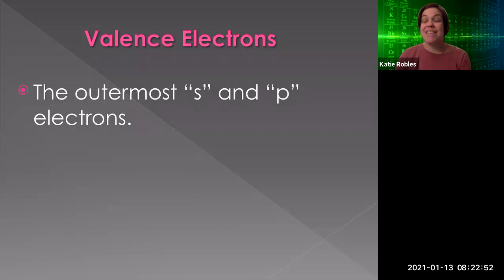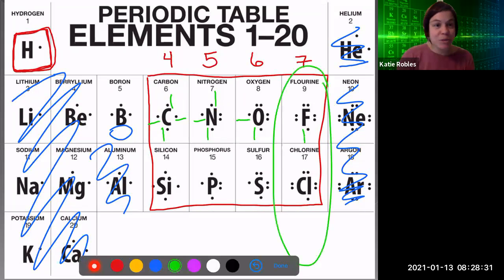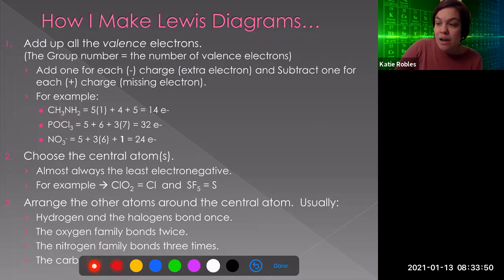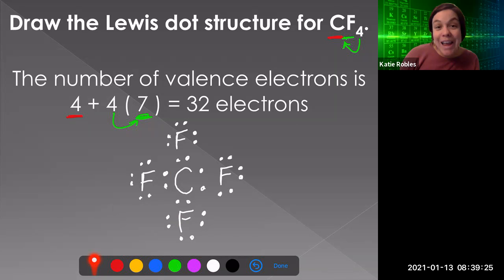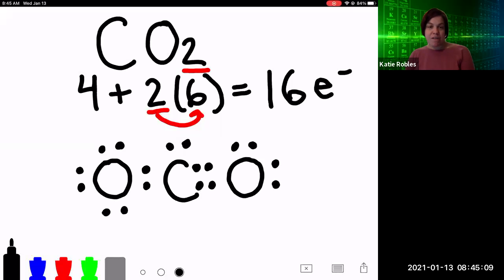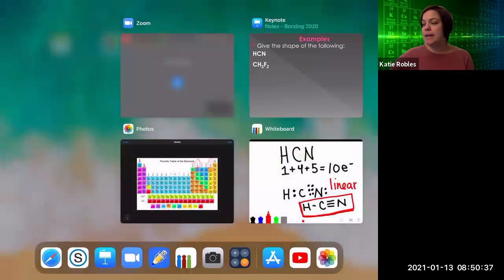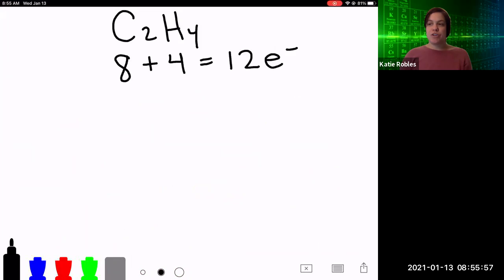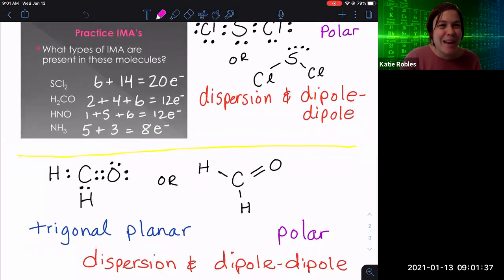VIDEO NOTES 4 - Lewis Dot